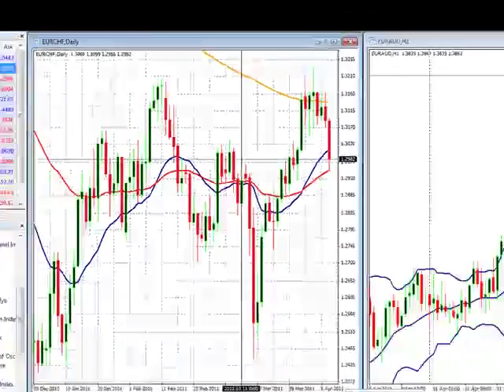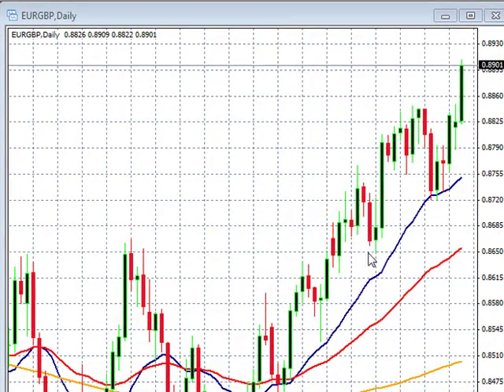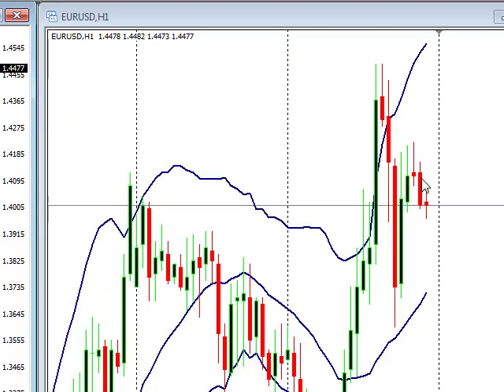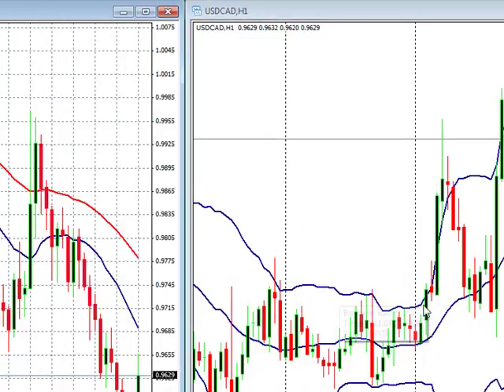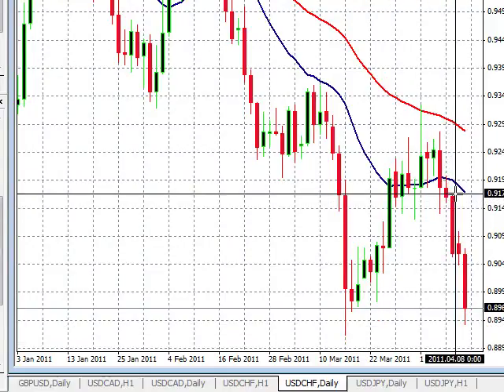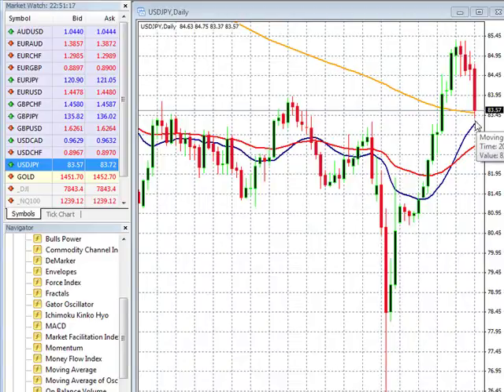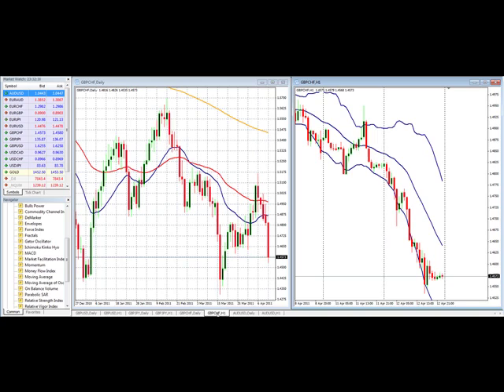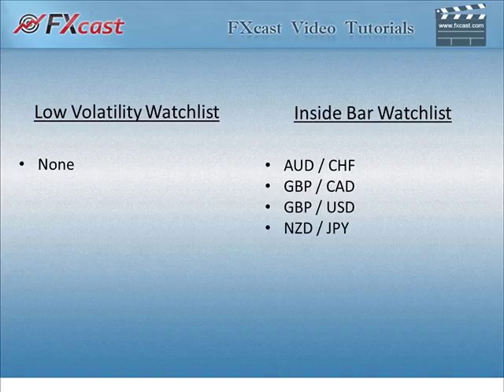FXcast forex market overview 2011.04.13